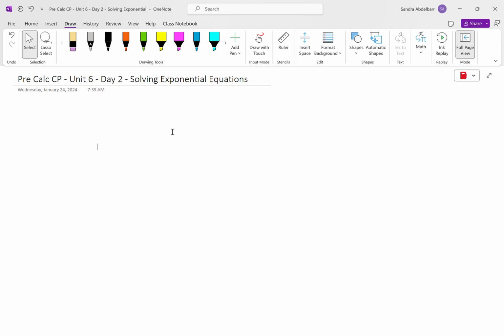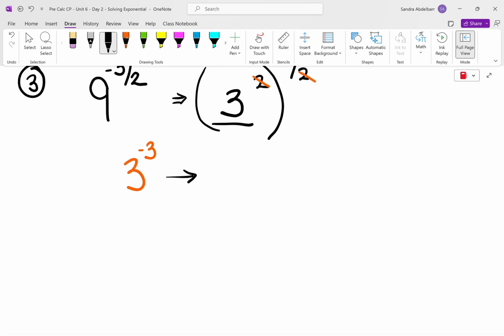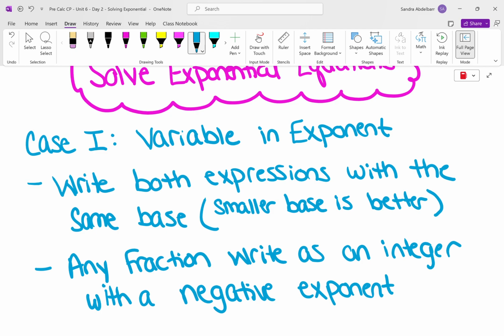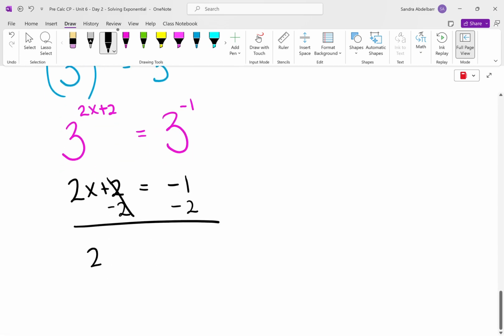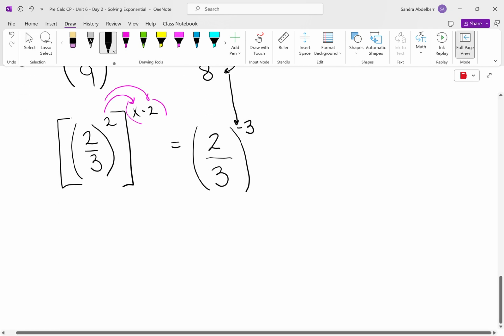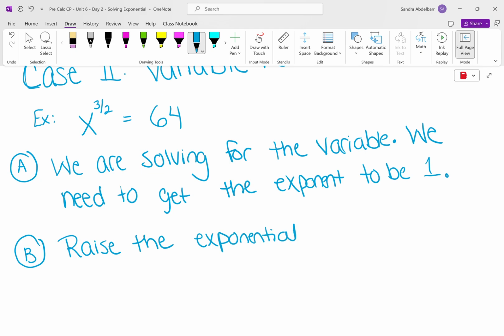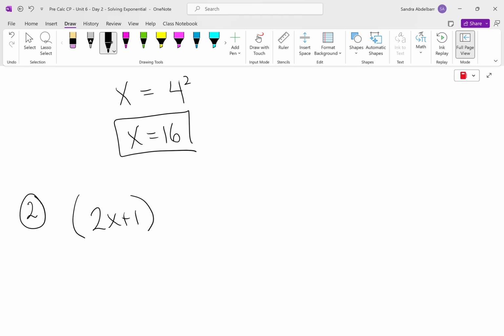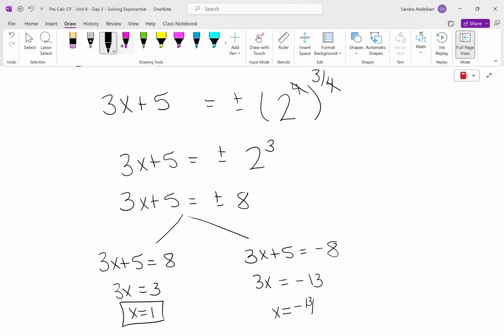Pre Calc CP Unit 6 Day 2 Solving Exponential Equations